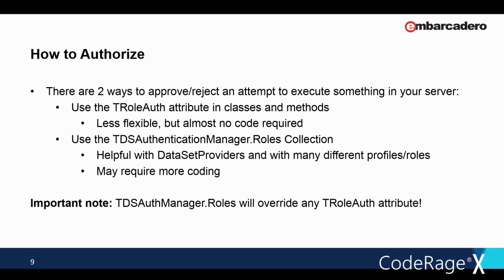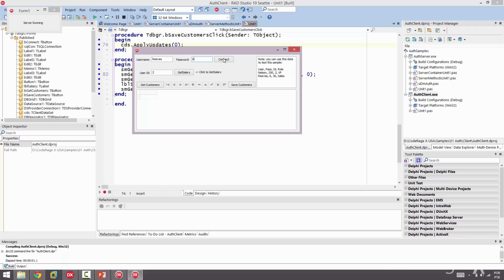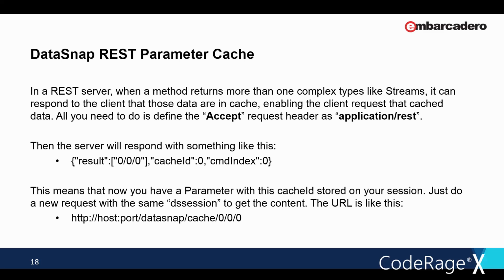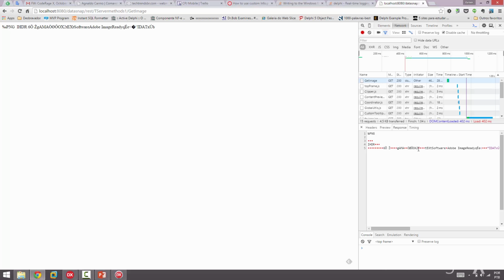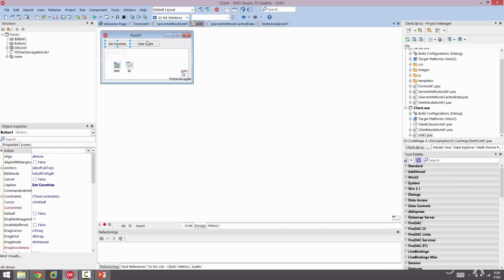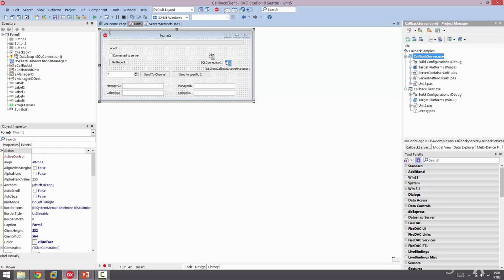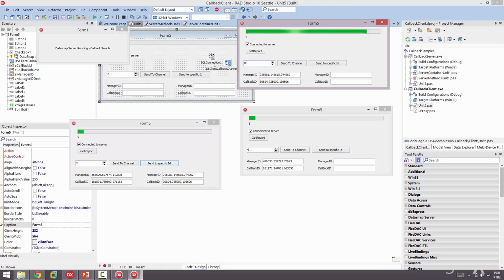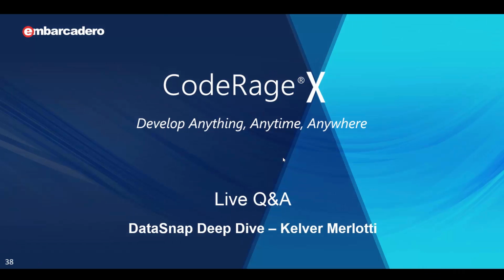12 - DataSnap Deep Dive: Building N-Tier Applications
DataSnap Deep Dive: Building N-Tier Applications
4:00pm - 4:45pm PDT

You've probably heard about Datasnap development and how easy it is to build n-tier applications, right? But did you explore it in deep? So, that's what we'll do in this presentation: showing the way to go with Authentication, Authorization, Encryption, Compacting, Callback, Cache, Pagination and what's new on RAD Studio 10 Seattle!

Level: Advanced

Kelver Merlotti